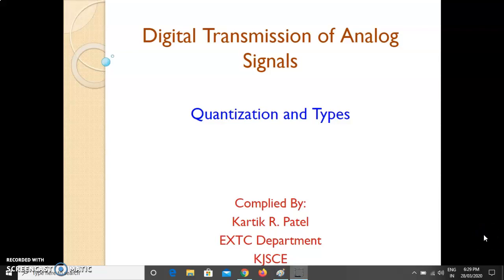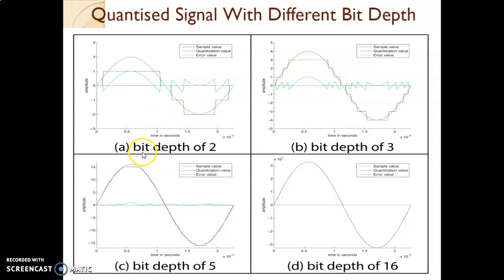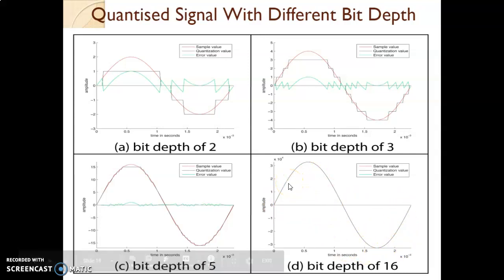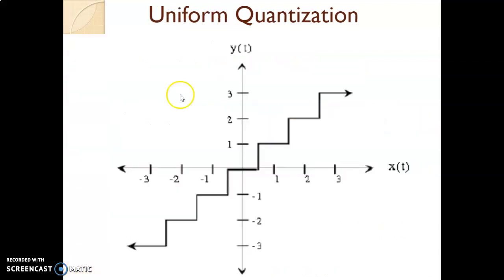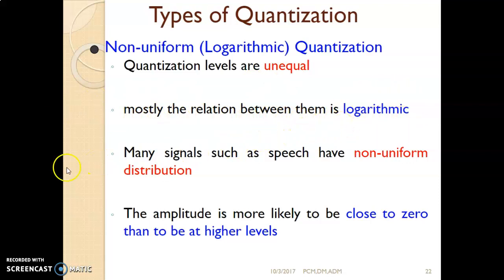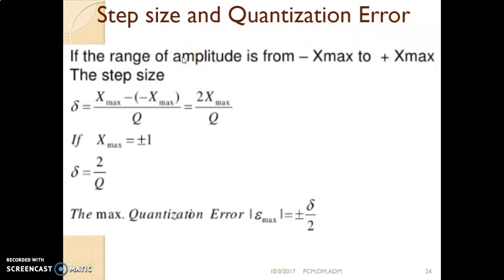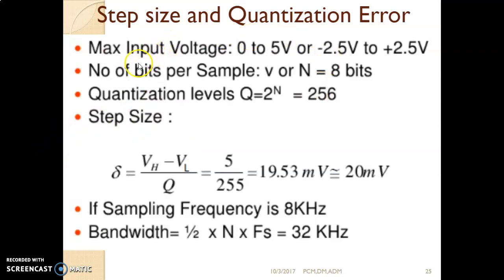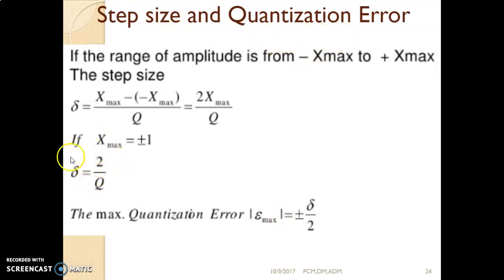Chapter 5_Types of Quantization